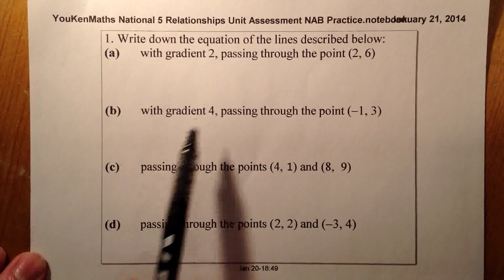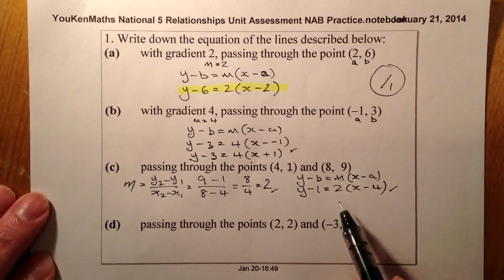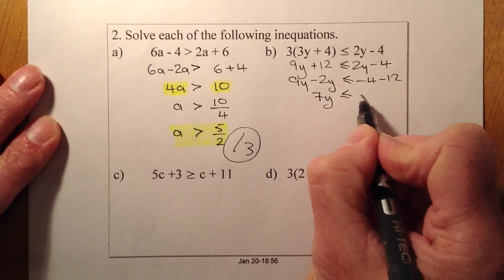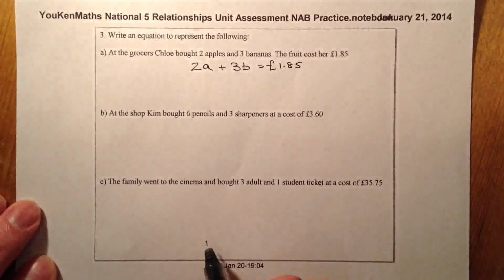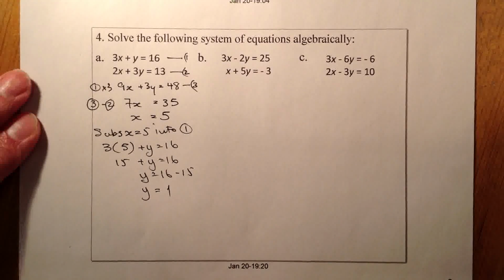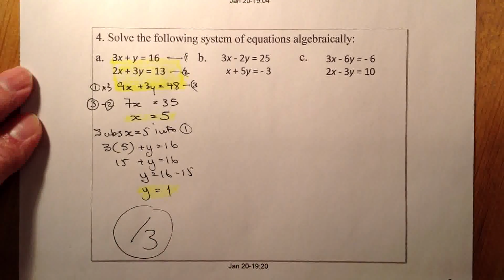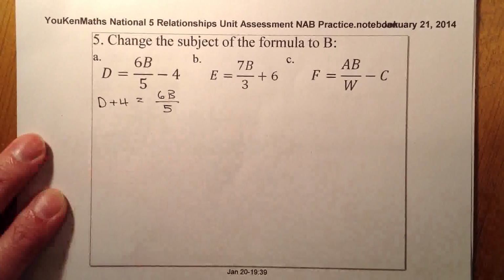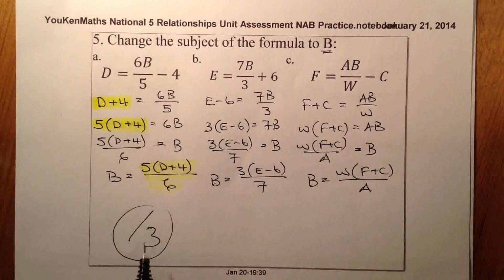Linear Equations 1.1 National 5 Relationships Unit Assessment Practice